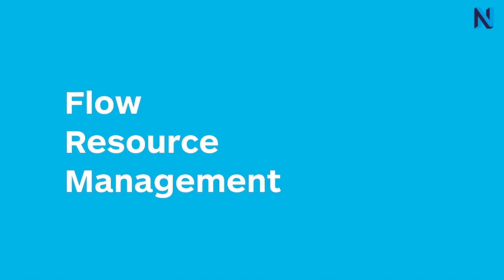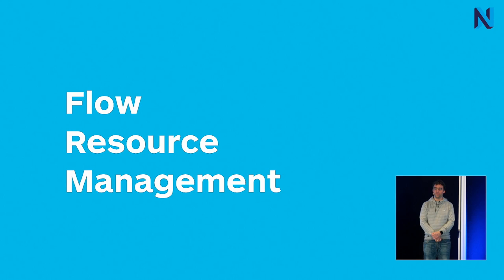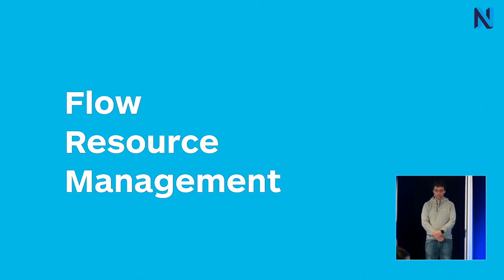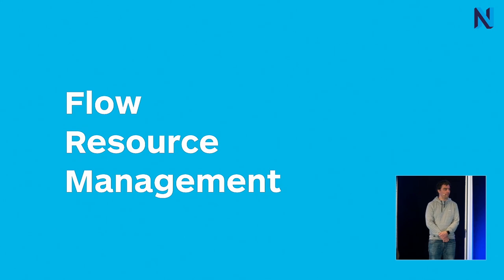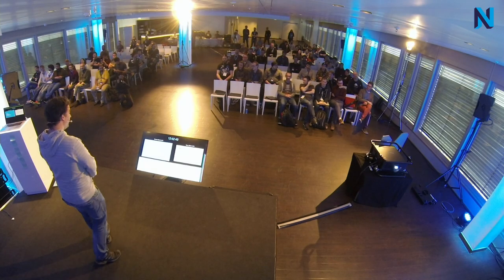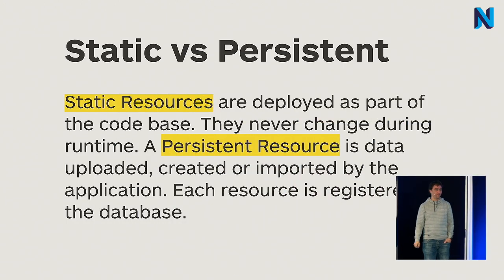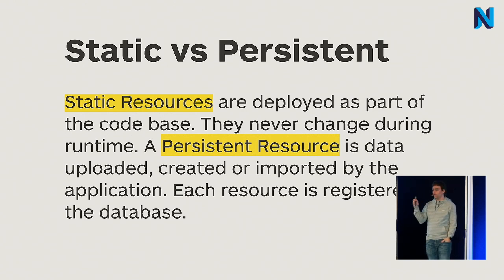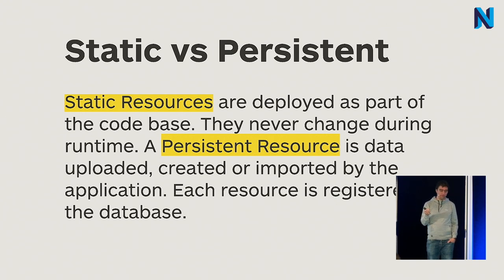Everything about assets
by Robert Lemke